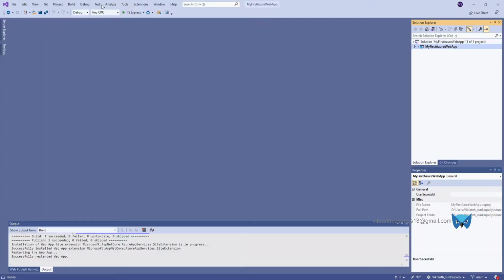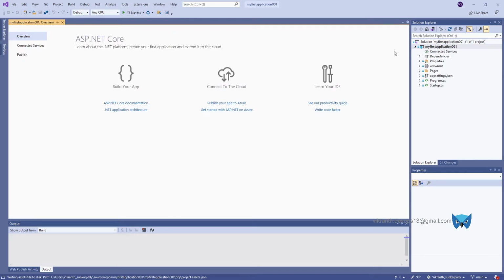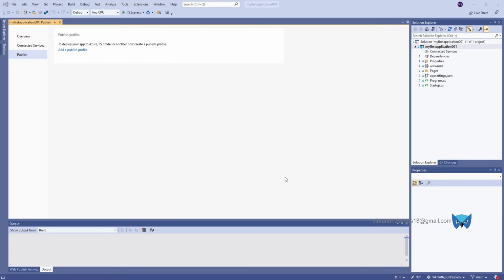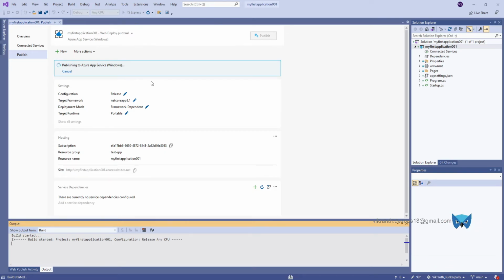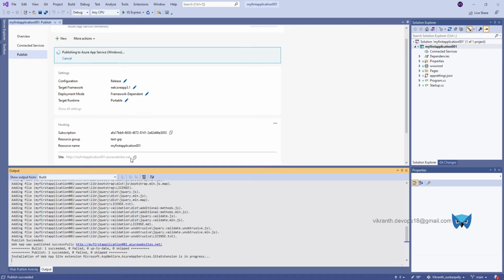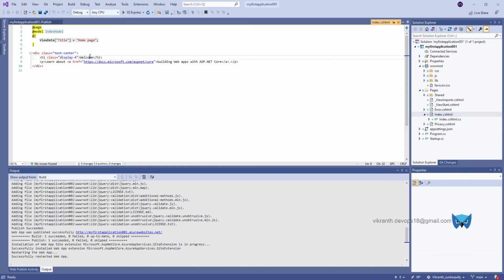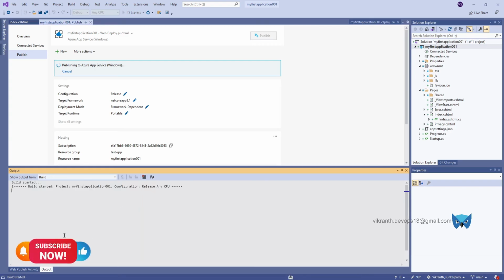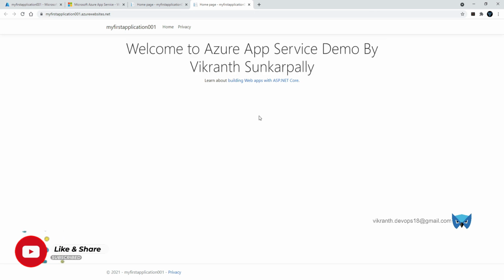Azure | Part - 3 : DEMO Build & Deploy on Azure Cloud | DevOps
Importance and Usage of Microsoft Azure App Service.

Azure App Service is the only cloud service that integrates everything you need to quickly and easily build web and mobile apps for any platform and any device.

Leverage the infinite power of the cloud for hosting websites
which are Highly Available, Scalable, and Secured.

Hi Connections!